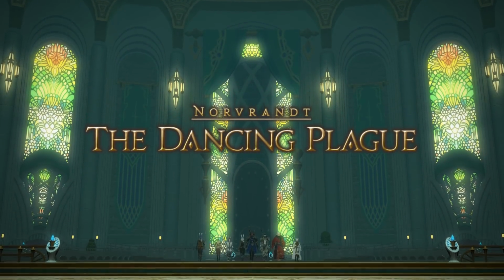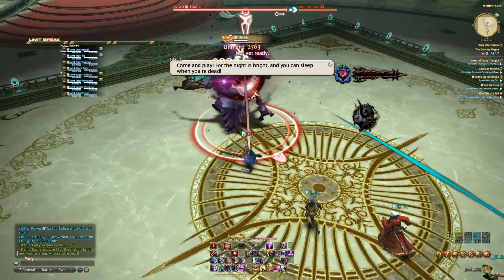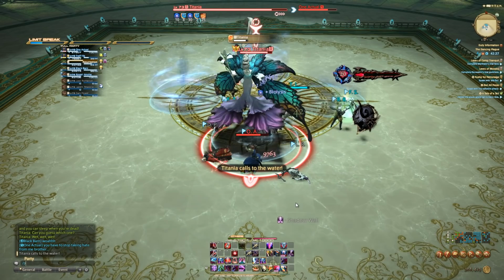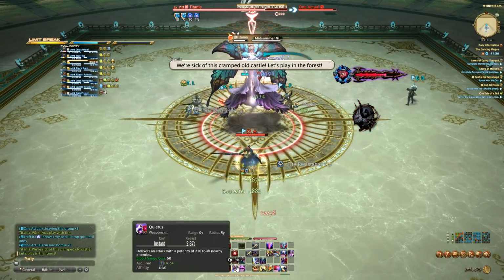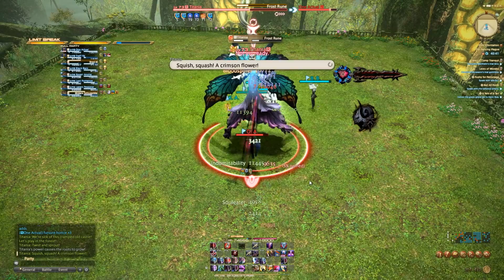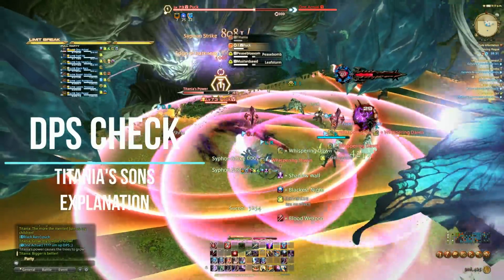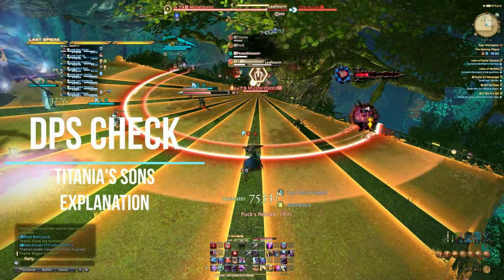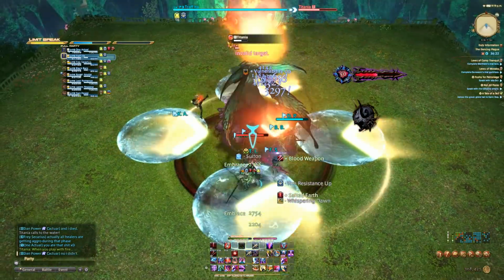THE DANCING PLAGUE TRIAL GUIDE // Titania Primal / FFXIV Shadowbringers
YOUTUBE'S 1ST GUIDE FOR THIS TRIAL!

Welcome to The Visual Guide for The Dancing Plague Trial Fight. AKA Titania Trial! Here's a clear, quick, and concise guide on how to complete it! If this guide helped out,